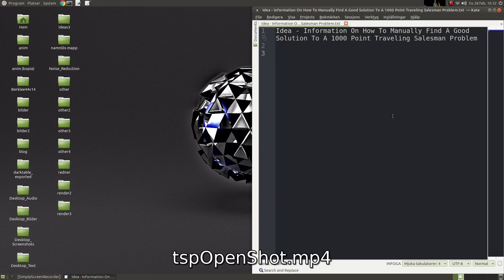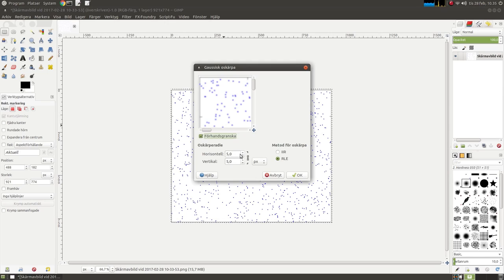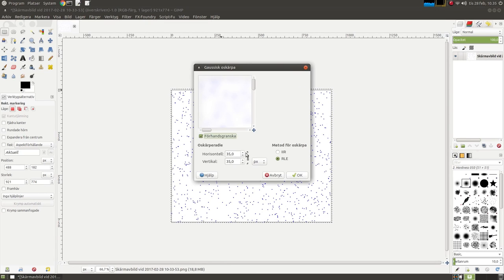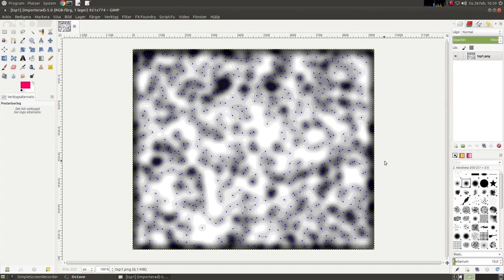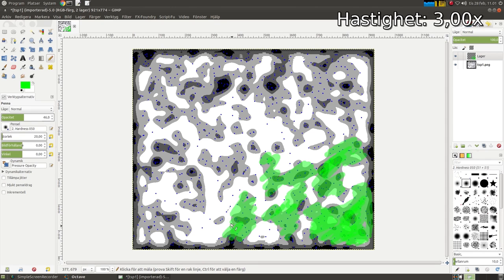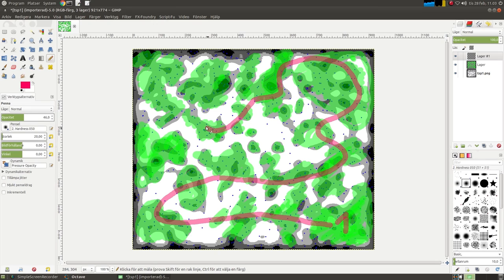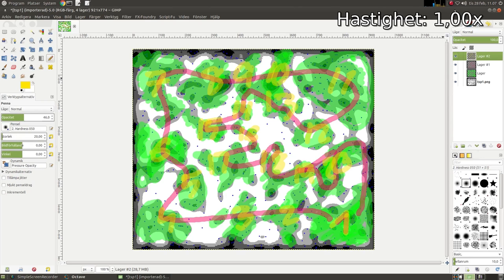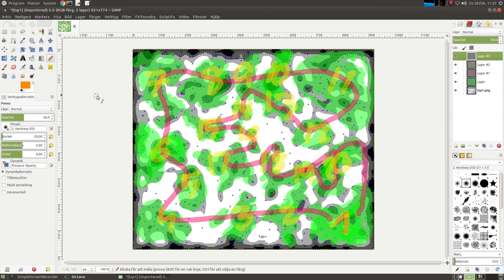Start Of A How To - Traveling Salesman Problem 1000 Point Manual Solution (Image FIlters)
Video Storage peroglyfer.se